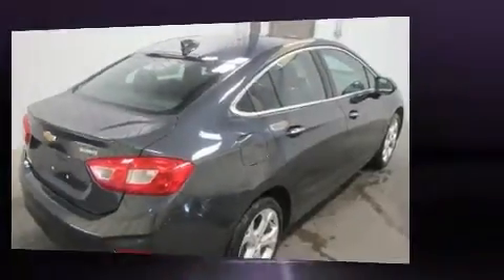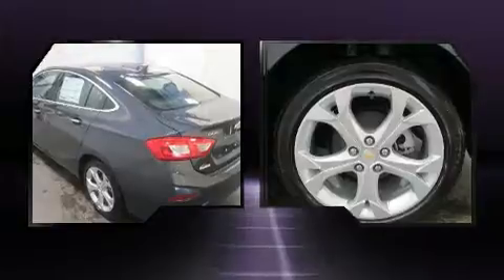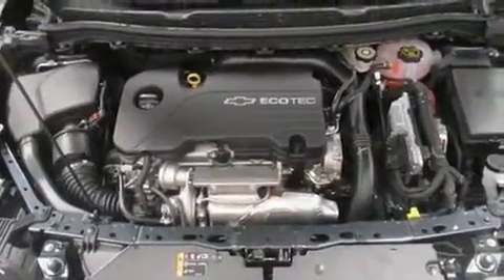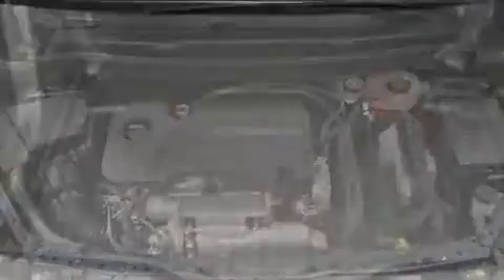2017 Chevrolet Cruze Premier in Watertown, NY 13601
Climb inside the 2017 Chevrolet Cruze. This 4 door, 5 passenger sedan offers the latest in technological innovation and style. Under the hood you'll find a 4 cylinder engine with more than 150 horsepower, favoring both performance and efficiency. Both high fuel economy and flexible performance are assured by the 6 speed automatic transmission. Chevrolet infused the interior with top shelf amenities, such as: 1-touch window functionality, variably intermittent wipers, a leather steering wheel, heated seats, air conditioning, heated door mirrors, and much more. Chevrolet also prioritized safety and security with features such as: head curtain airbags, front and rear SIDE impact airbags, traction control, brake assist, ignition disabling, onStar, and 4 wheel disc brakes with ABS. With electronic stability control supplementing mechanical systems, you'll maintain precise command of the roadway. We pride ourselves on providing excellent customer service. Please don't hesitate to give us a call.